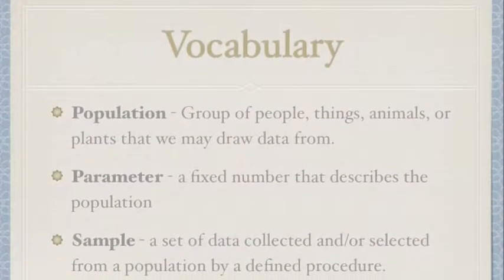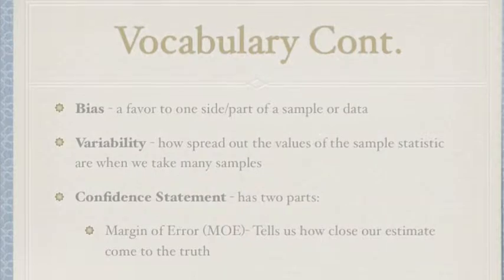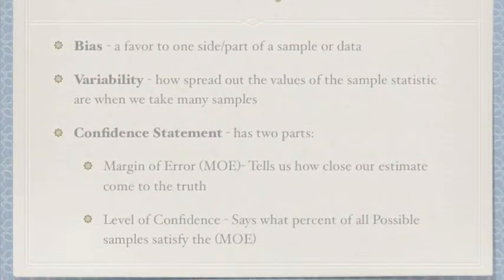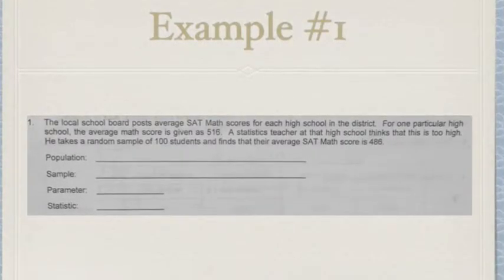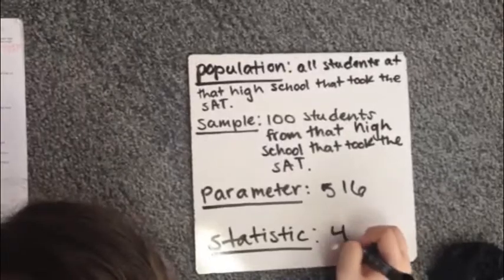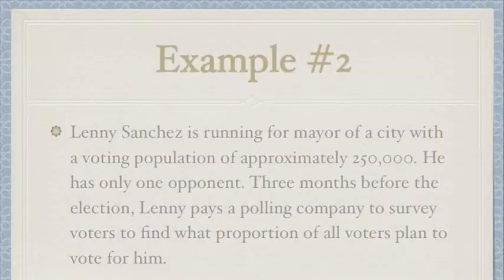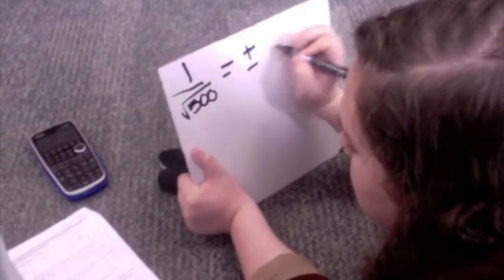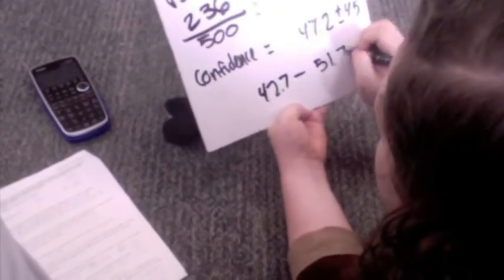Stats Chapter 5.2 Project